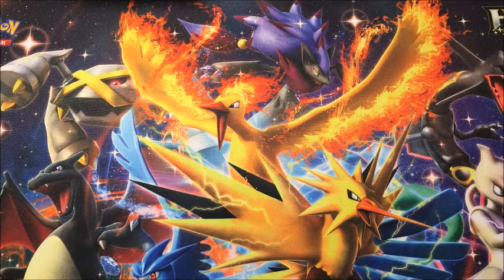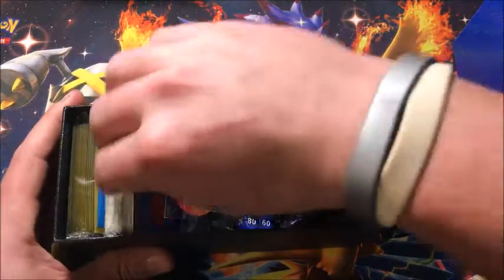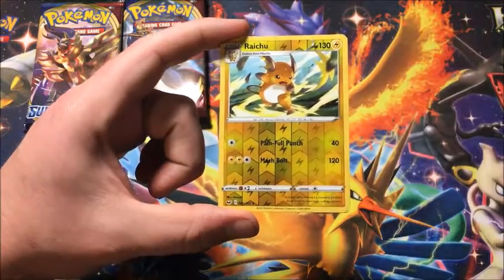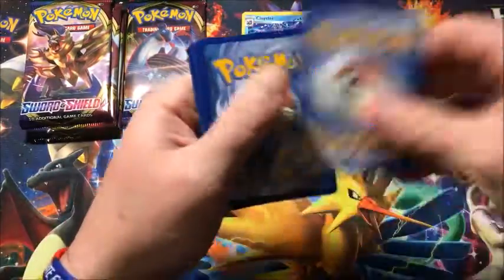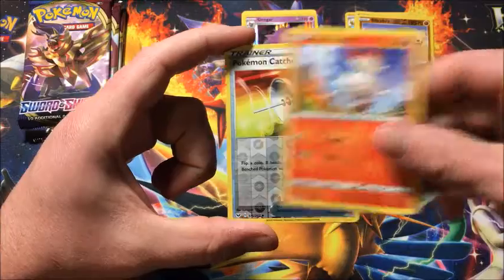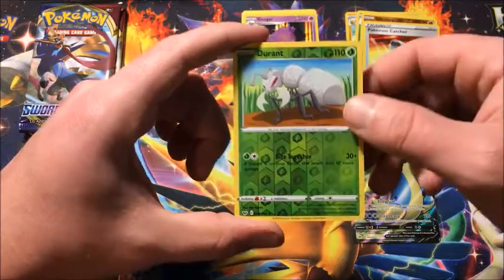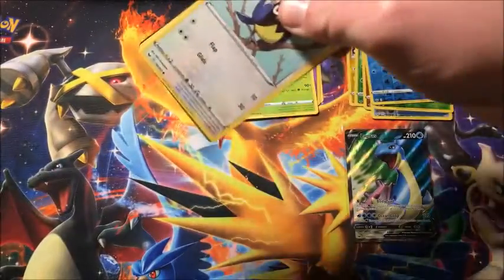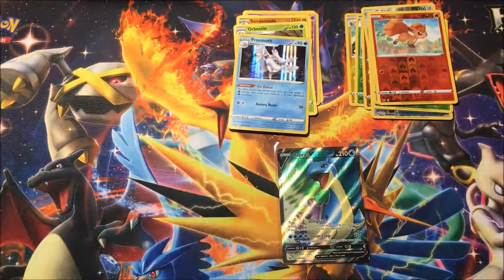SWORD AND SHIELD ZAMAZENTA ELITE TRAINER BOX OPENING!!!!!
In today's video I;ll be opening up another Zamazenta Elite Trainer Box!